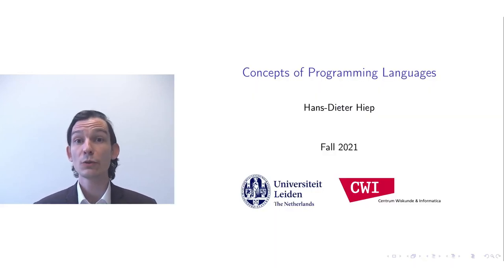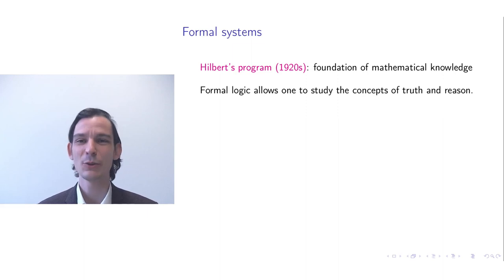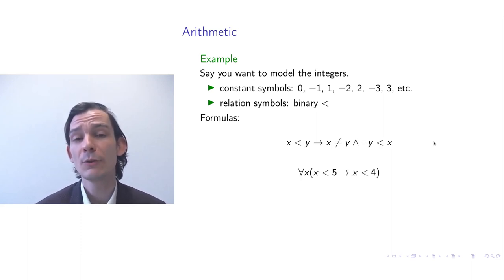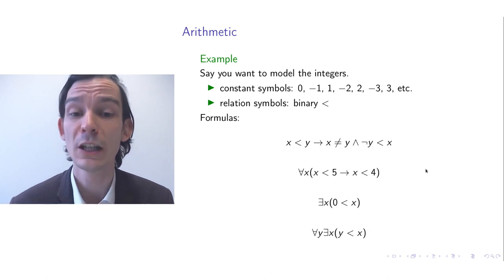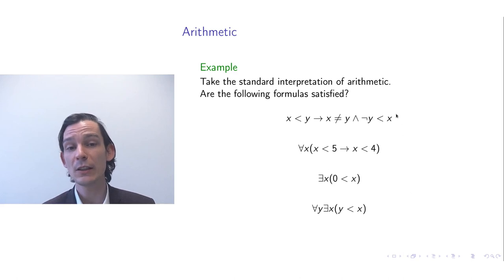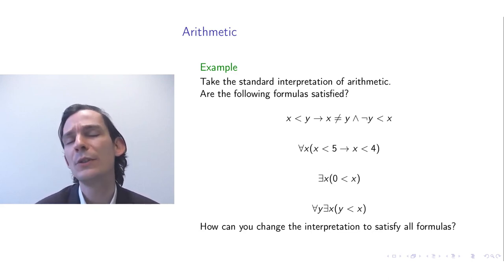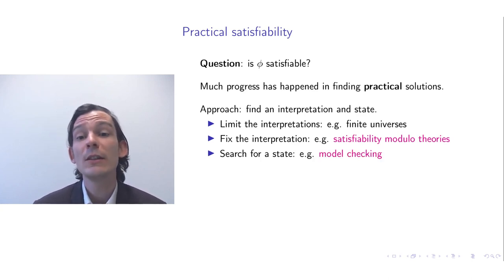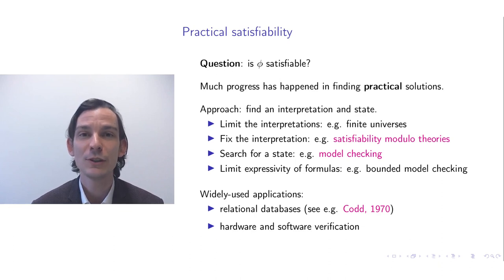Concepts of Programming Languages: lecture 11/12, part 1/2